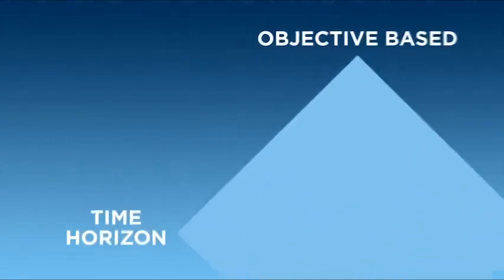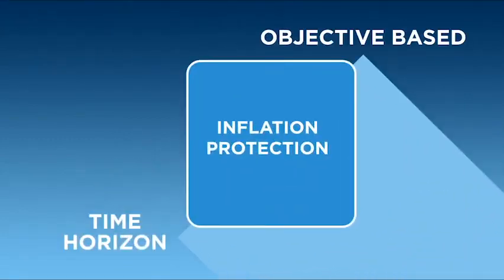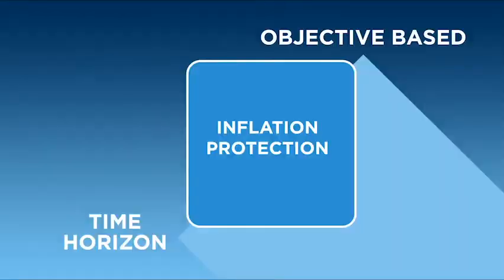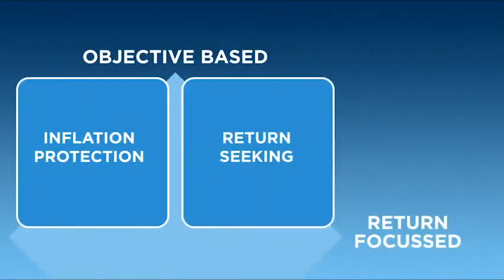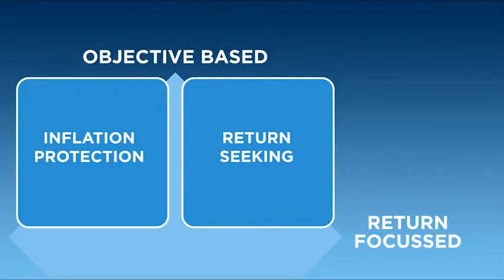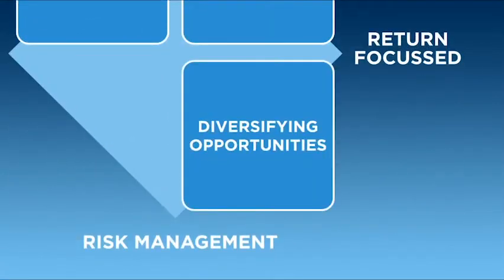Perpetual Real Return Fund - Meet the Manager 2021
Meet the Manager of Perpetual Real Return Fund. Learn more about their competitive advantages in the fund management industry.

ABOUT Research IP
Research IP is a specialist investment research provider which is used and trusted by investors & financial advisers for investment, KiwiSaver, Superannuation, and other Pension Schemes throughout the Asia Pacific region.